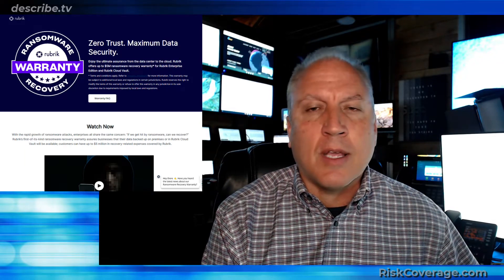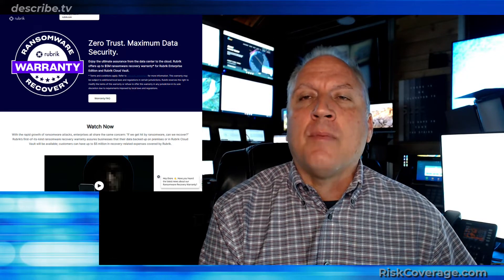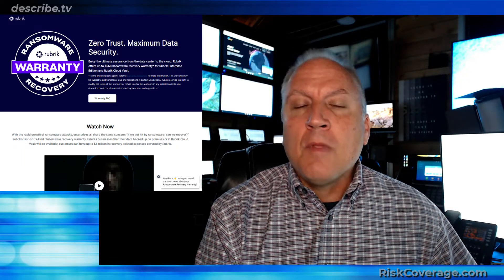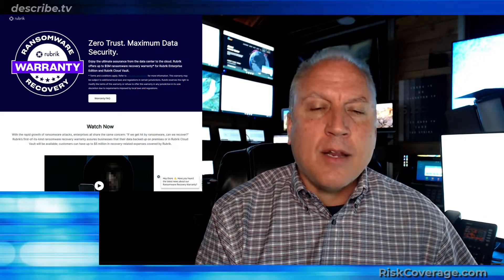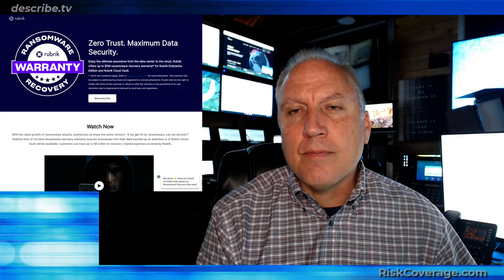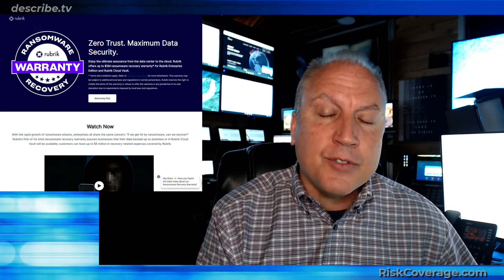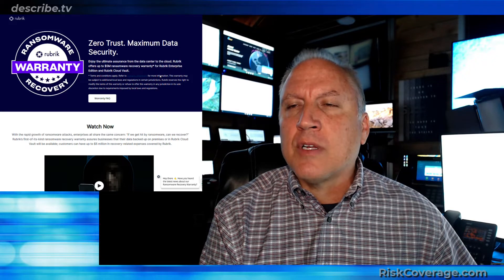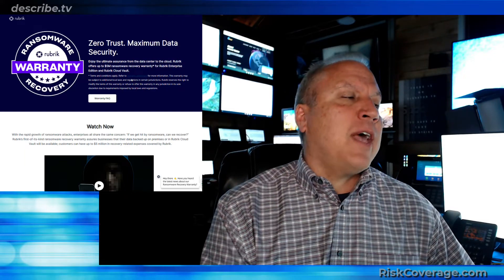Another Way To Get Cyber Coverage Besides Insurance